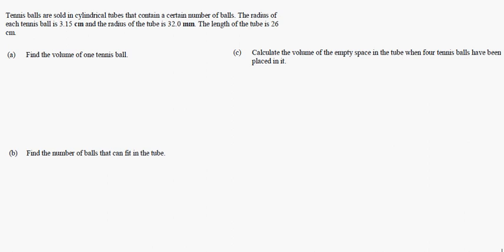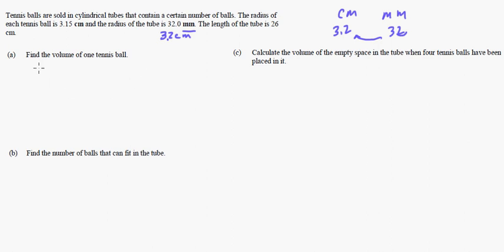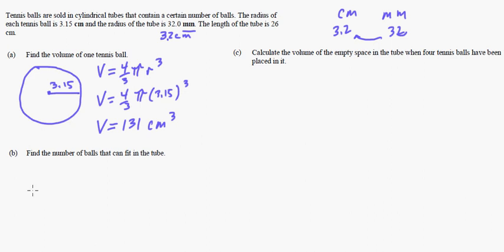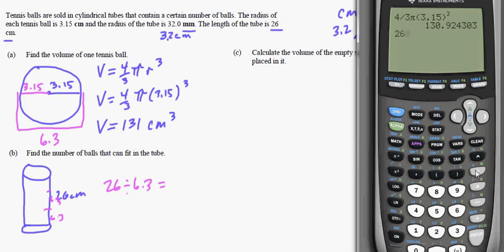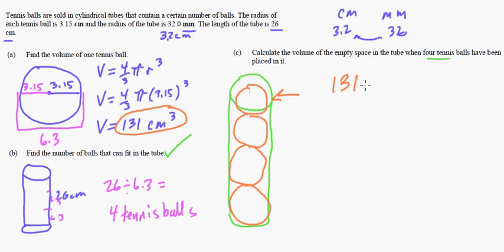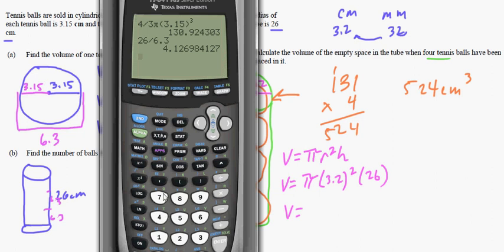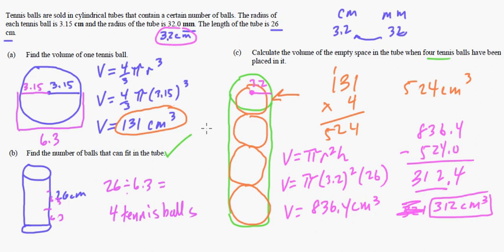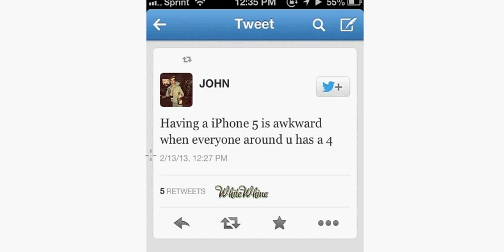IB Math Studies - 3D Geometry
A short 3D Geometry problem.  I have seen a couple of similar ones like this problem on past papers.